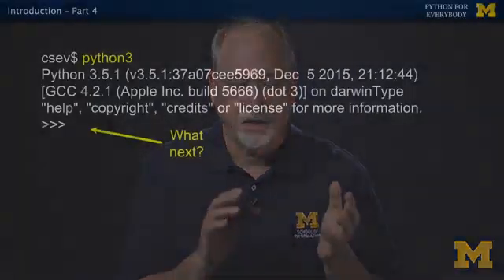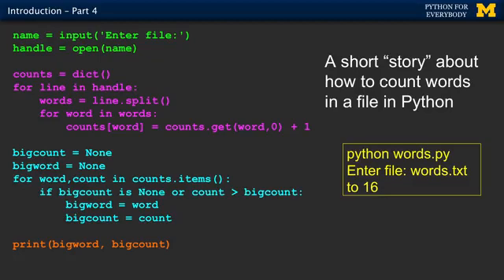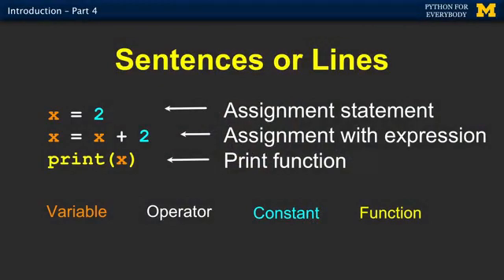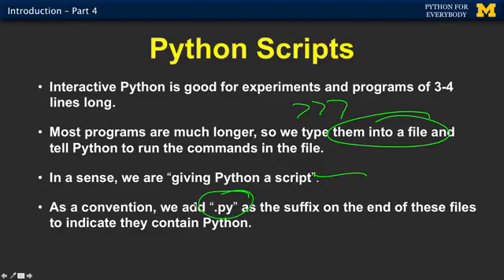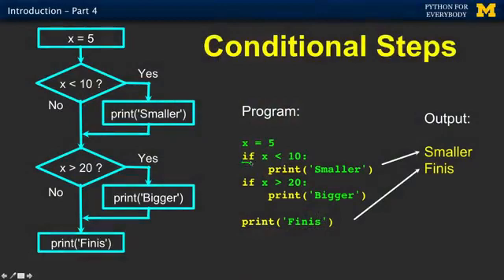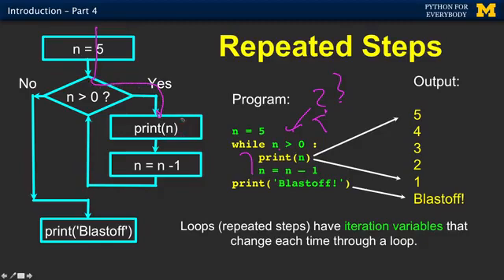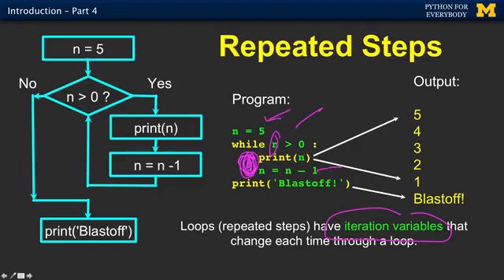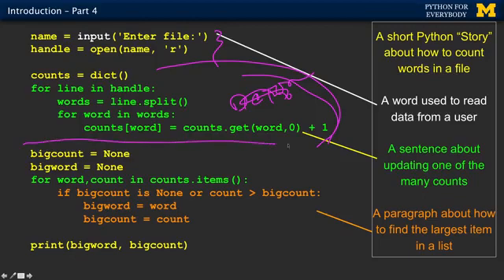9- Writing Paragraphs of Code